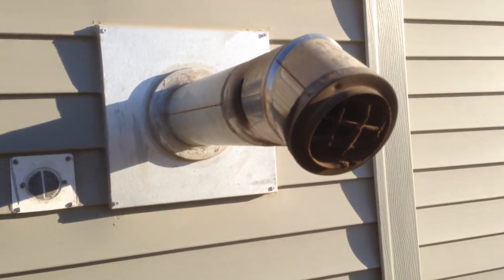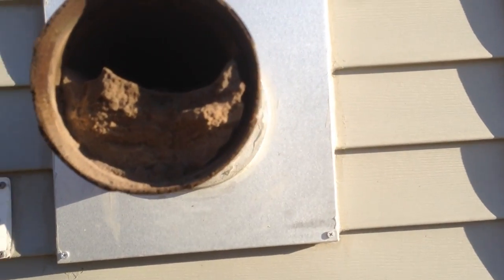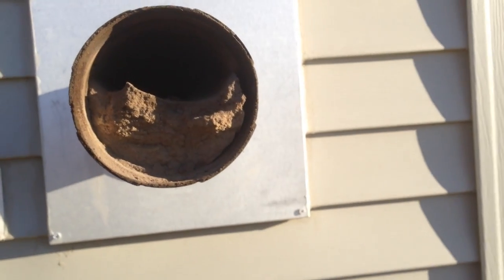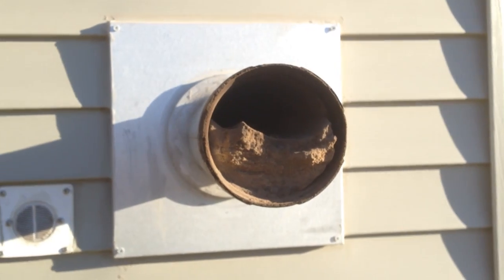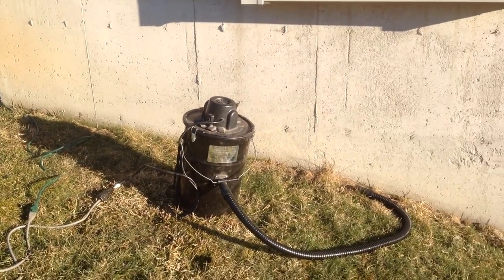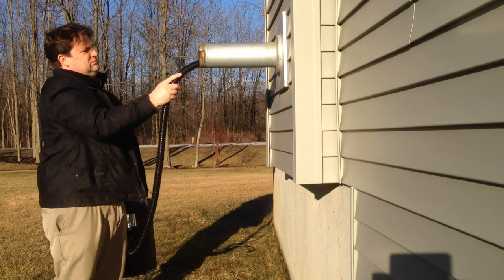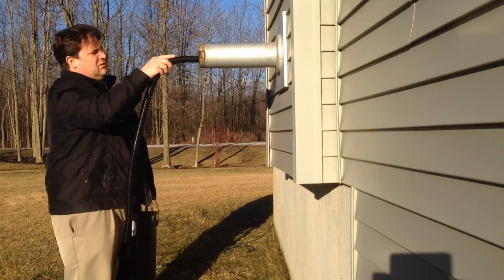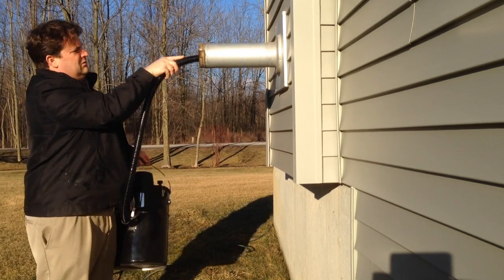DIY - How to clean Wood Pellet Stove Stove Pipe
Today's DIY video is about cleaning out the pellet stove pipe.